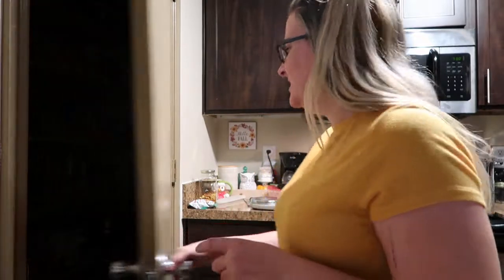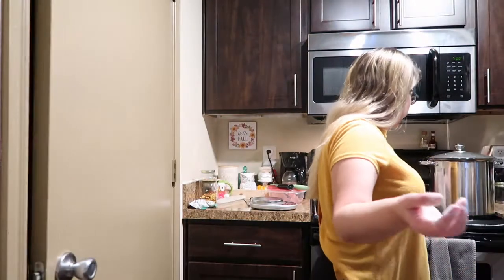Killer Cooking Show: episode 1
What's up friends?! So I had an idea and I ran with it. Murder Cooking HA!

All music from YouTube studio